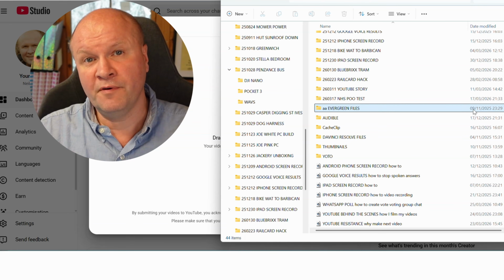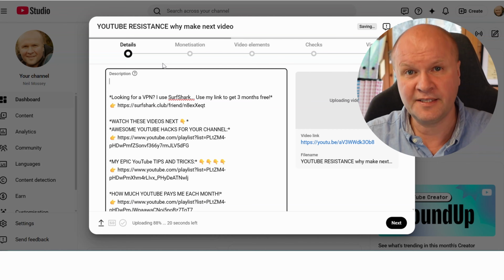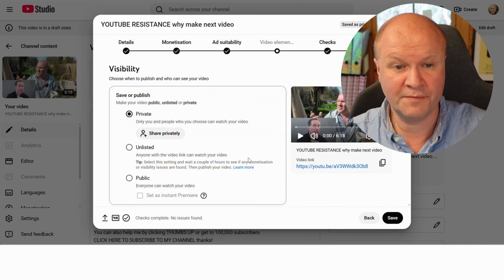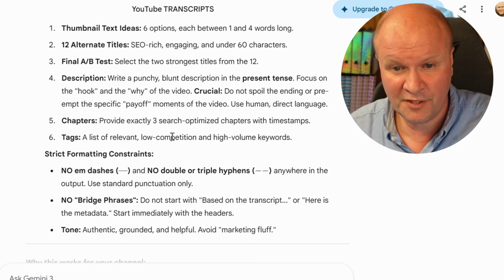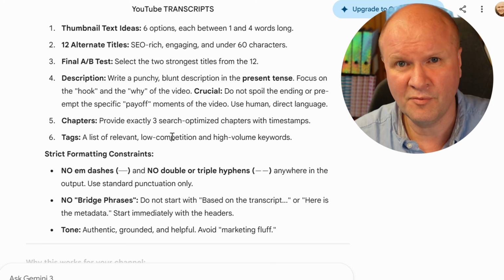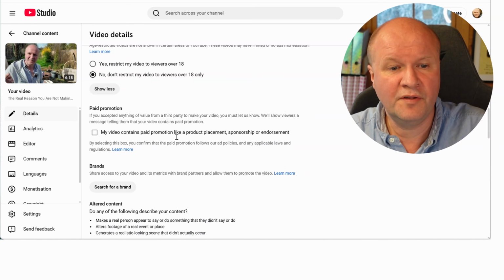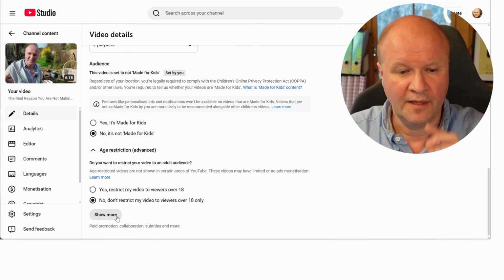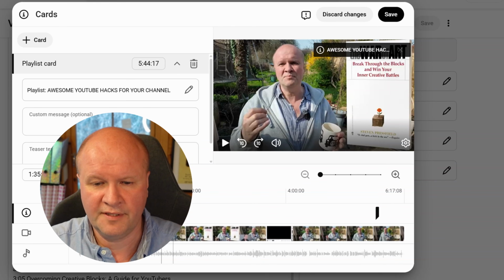How I Use AI to Upload YouTube Videos Faster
Are you spending too much time staring at a blank description box?
Here's my exact workflow for uploading videos to YouTube without headaches.
I walk you through how I use AI to turn a raw transcript into engaging titles, search-friendly descriptions, and even organized chapters in seconds.

This is how I upload YouTube videos from start to publish, with all my default settings for monetization, cards and end screens. Plus how I'm training my AI to write in my style.

*Here is the AI PROMPT I use for my YouTube videos to get you started on Claude, ChatGPT or Gemini:*
*Role:* You are an expert YouTube Content Strategist and SEO specialist.

*Task:* I will provide a video transcript. Based on that transcript, generate the following metadata:
Thumbnail Text Ideas: 6 options, each between 1 and 4 words long.
12 Alternate Titles: SEO-rich, engaging, and under 60 characters.
Final A/B Test: Select the two strongest titles from the 12.

*Description:* Write a punchy, blunt description in the present tense. Focus on the "hook" and the "why" of the video. Crucial: Do not spoil the ending or pre-empt the specific "payoff" moments of the video. Use human, direct language.

*Chapters:* Provide exactly 3 search-optimized chapters with timestamps.

*Strict Formatting Constraints:*
NO em dashes ($—$) and NO double or triple hyphens ($--$) anywhere in the output. Use standard punctuation only.
NO "Bridge Phrases": Do not start with "Based on the transcript..." or "Here is the metadata." Start immediately with the headers.
*Tone:* Authentic, grounded, and helpful. Avoid "marketing fluff."

*Shot on DJI POCKET 3 camera. BUY ONE HERE:  (Commissions Earned)*

0:00 How to upload a long video to YouTube.
2:08 How to upload a YouTube video and use AI to write title, description, tags, and chapters. How I set the subtitles, end board and cards.